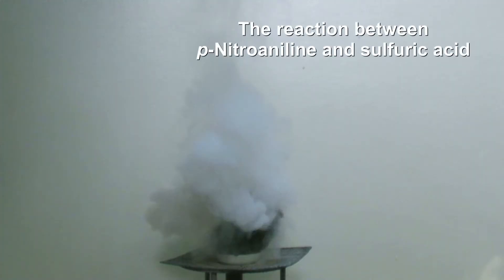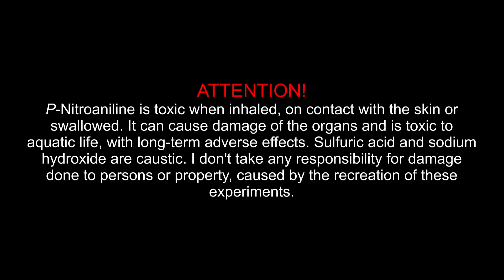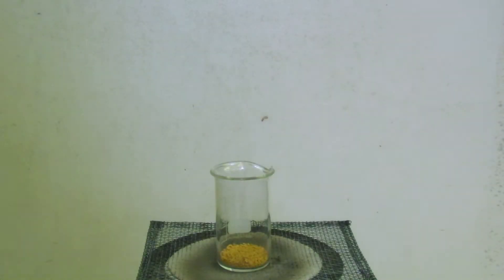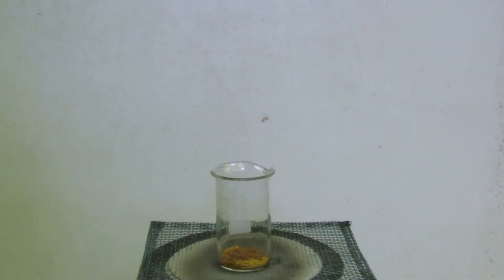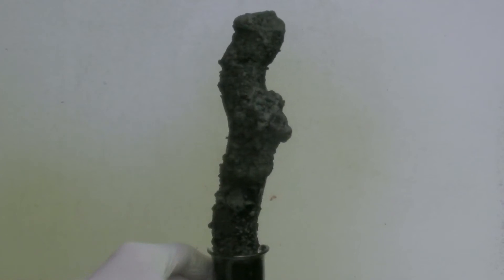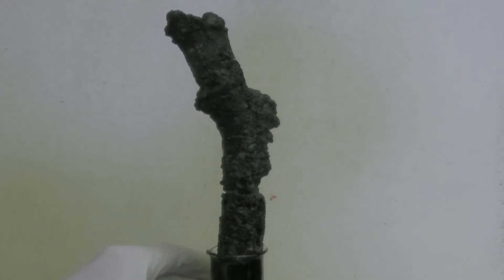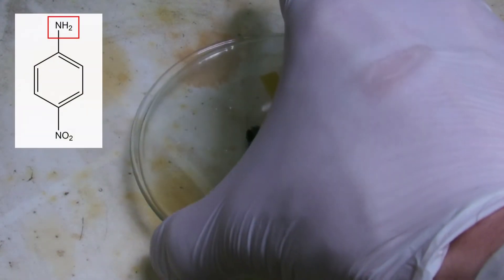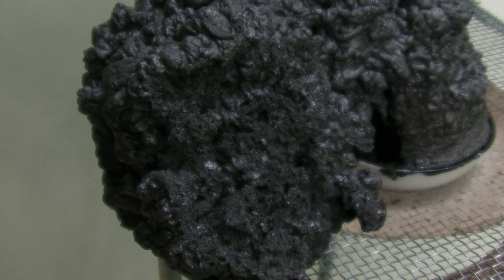Reaction between p-Nitroaniline and sulfuric acid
In this video the reaction between p-Nitroaniline and sulfuric acid is shown and information is given on how to perform the demonstration.